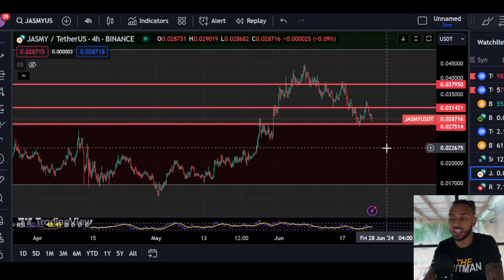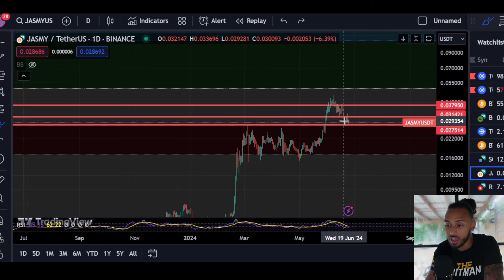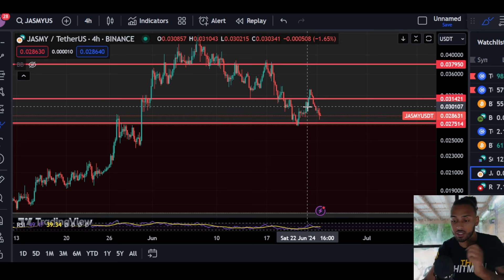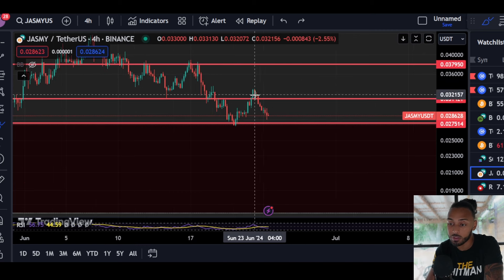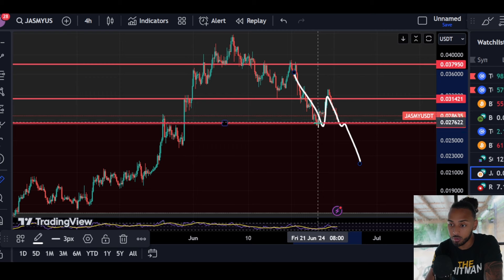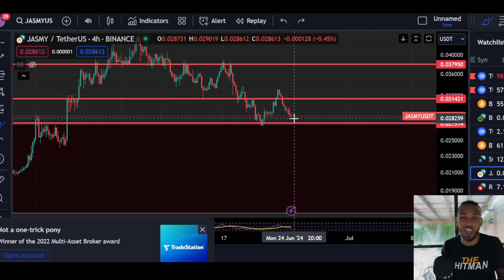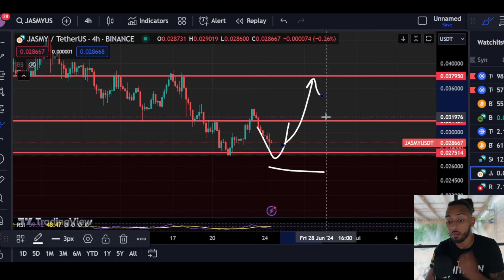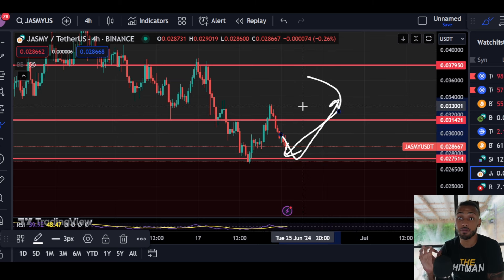$JASMY HOLDERS THIS IS A VERY IMPORANT MOMENT THAT YOU CAN NOT MISS!!!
Today we will be covering $jasmy!!

Trade On Margex With No KYC or VPN Needed And Get 20% Back On Your Deposit